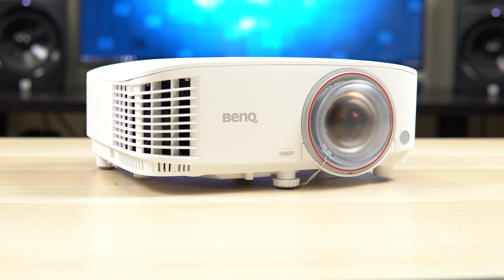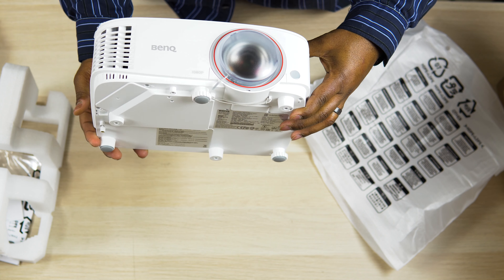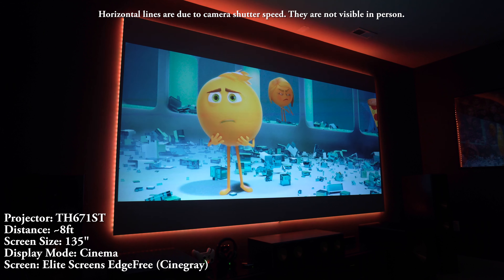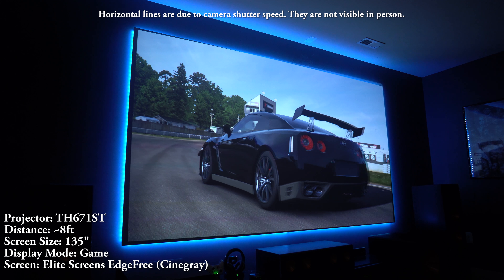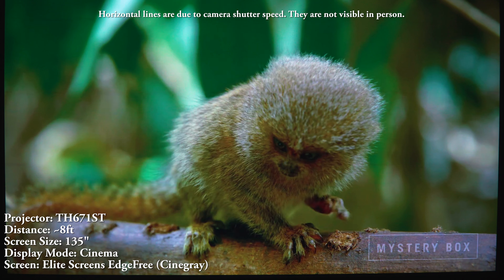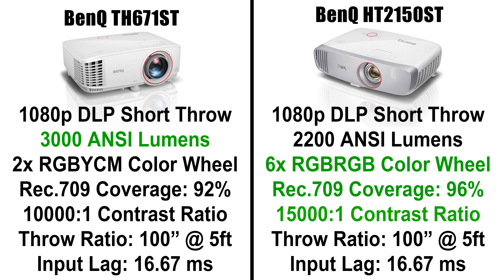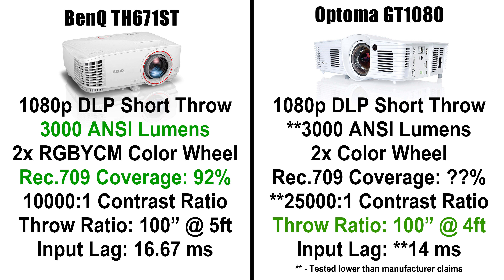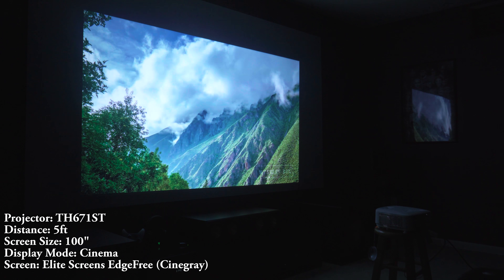BenQ TH671ST Review - Is It The Best Gaming Projector?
This is a review of the BenQ TH671ST, a short throw gaming projector. With 3000 lumens of brightness and the capability of displaying a 100" screen from only 5ft away, it makes a great projector for gamers or people or who want a large screen in a small room. The video also compares the TH671ST to the Optoma GT1080 and the BenQ HT2150ST.

BenQ TH671ST
BenQ HT2150ST
Optoma GT1080